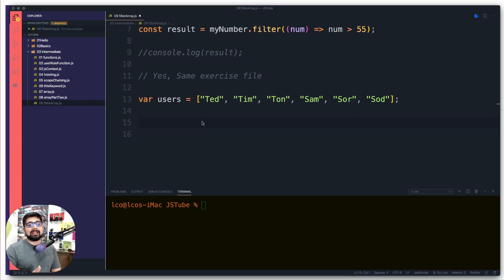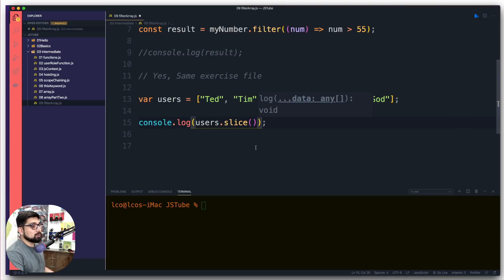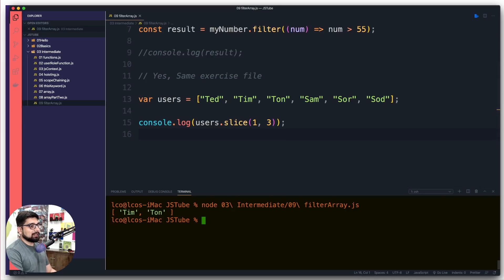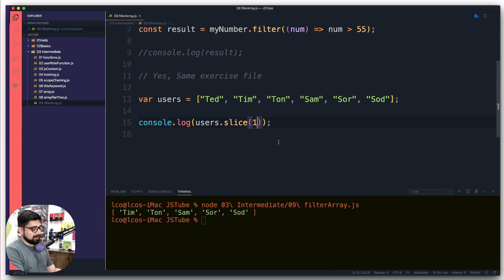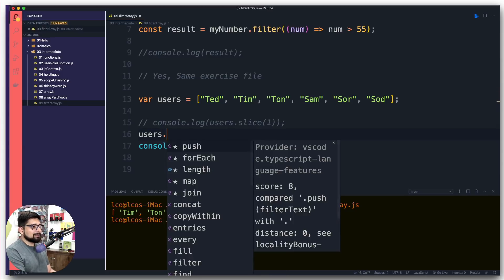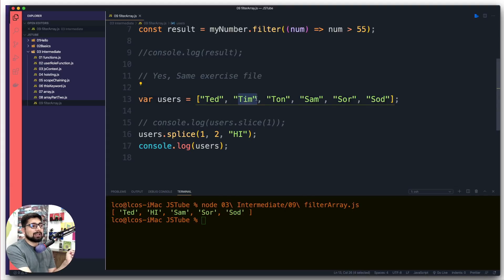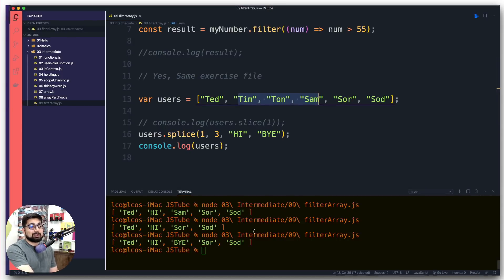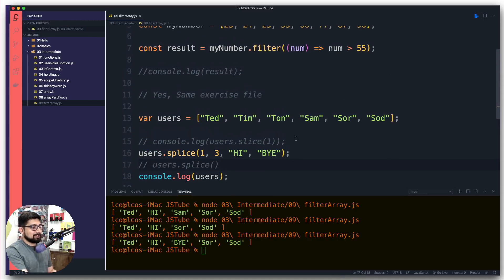Slice and Splice in Javascript